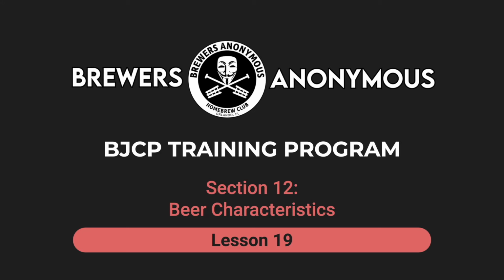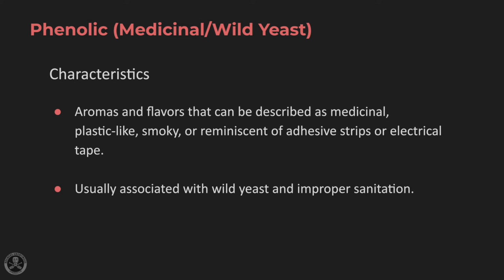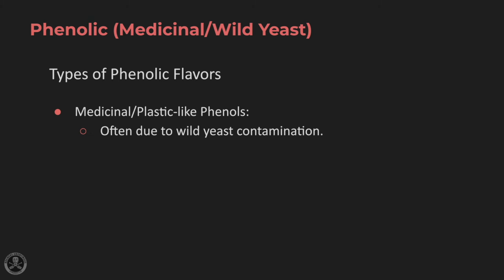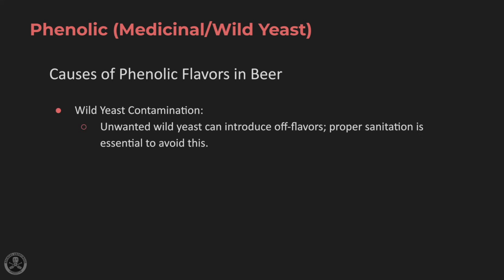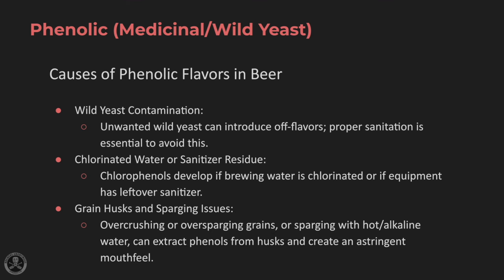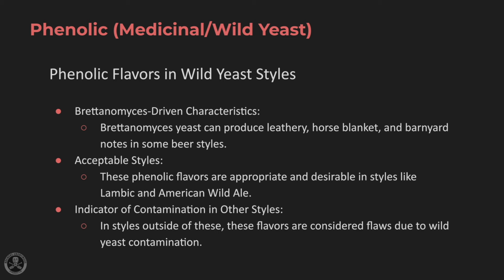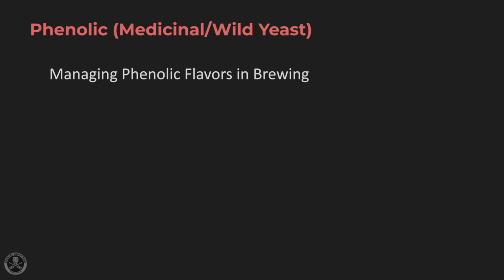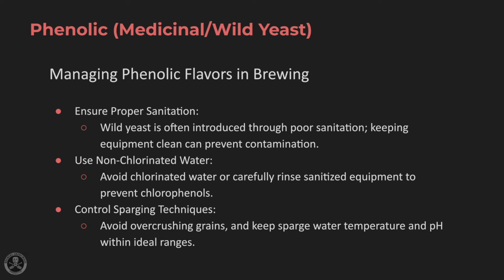BJCP Training: Section 12 Beer Characteristics - Lesson 19 - Phenolic - Medicinal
We are discussing the Phenolic - Medicinal characteristic in this lesson.